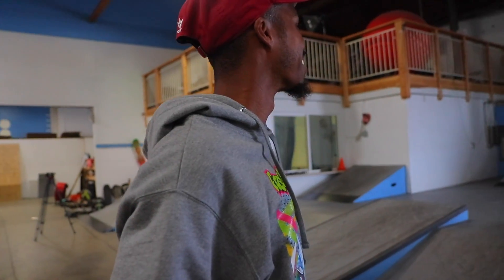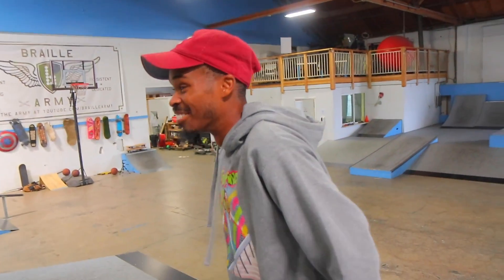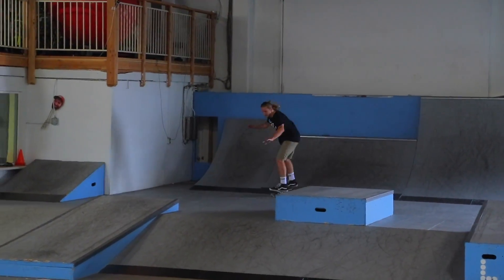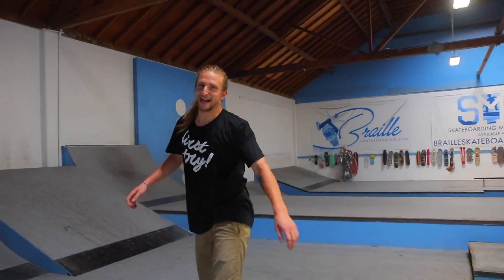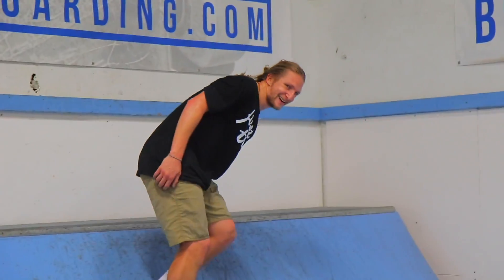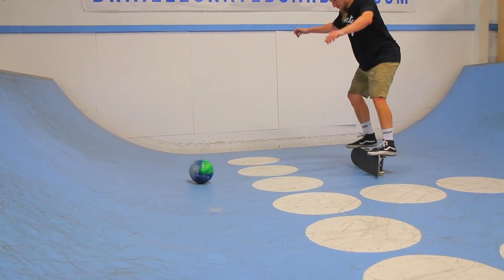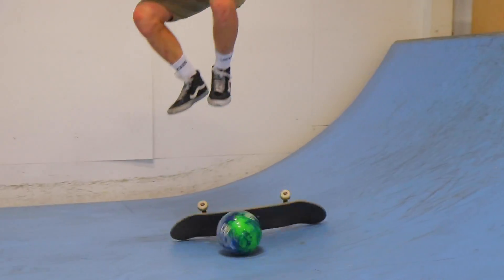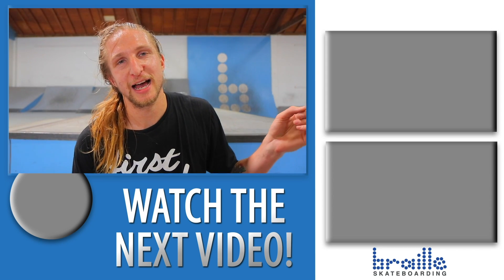BOWLING BALL SKATEBOARD INSANITY?! Ft. RICKY GLASER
What can't Ricky do? After skating the Braillehouse he does some skateboard-bowling that has never been done before!